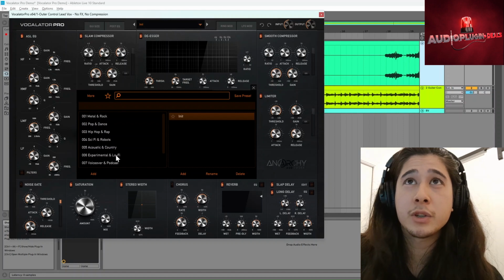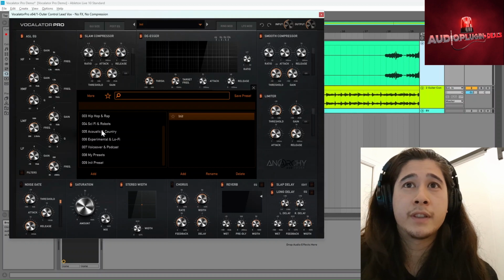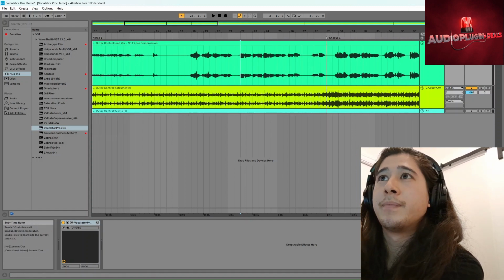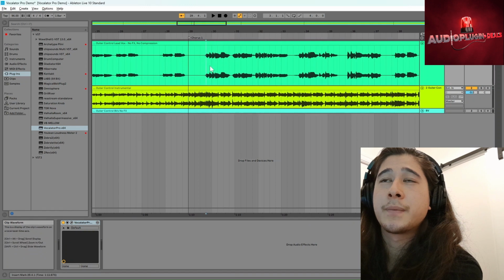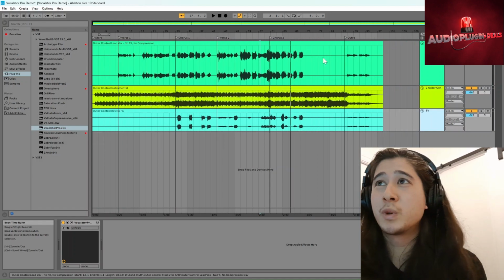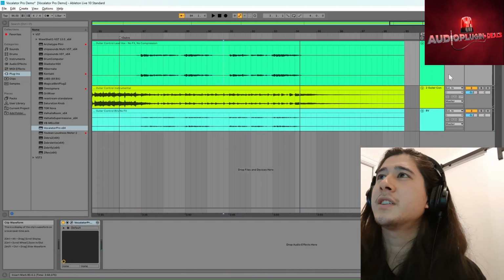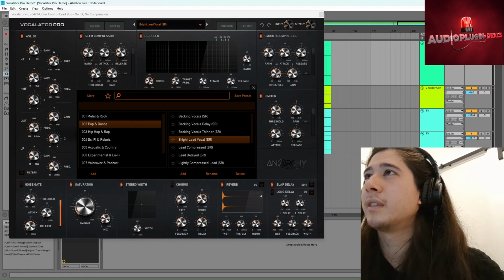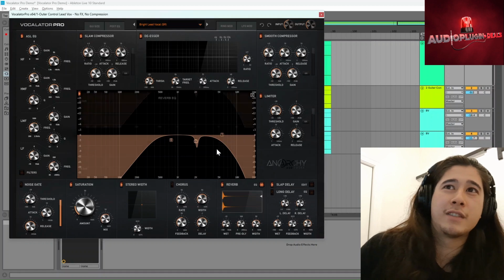Checking out Vocalator Pro by Anarchy Audioworx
If you want to get that radio ready polished vocal sound in an instant, you need Vocalator Pro by Anarchy Audioworx. This plugin is a 19-in-1 full vocal production suite that covers all your vocal needs.

Vocalator Pro has EQ, compression, de-esser, limiter, reverb, delay, saturation, chorus, ring modulator, and more. You can choose from the organized library of presets or tweak the settings to your liking. You can also create cool experimental effects and sci-fi robot voices.